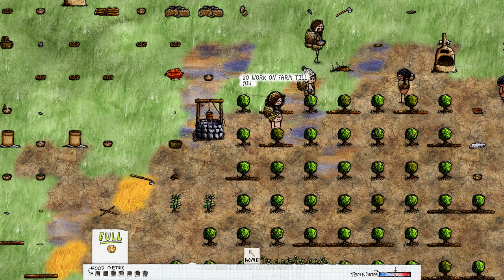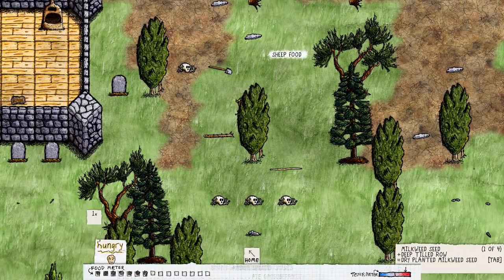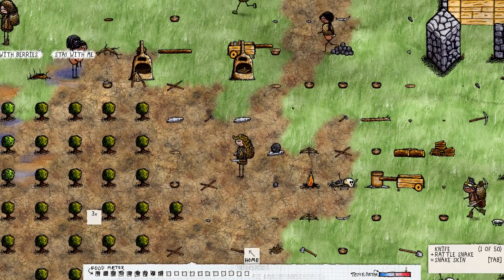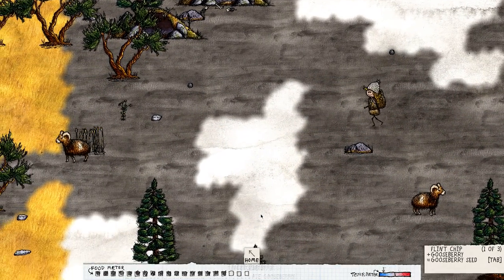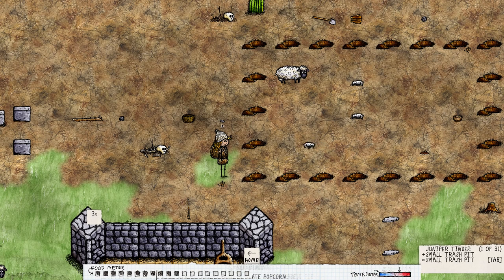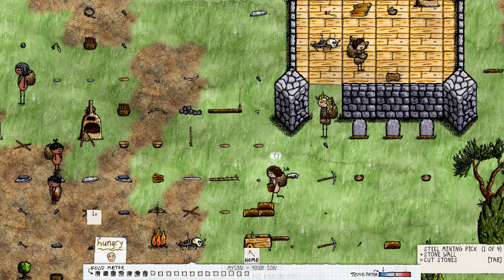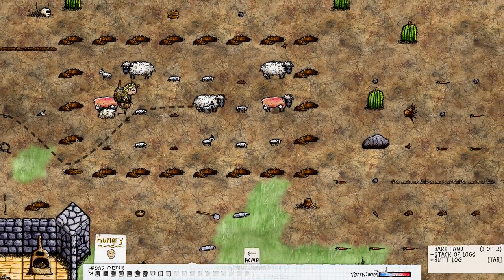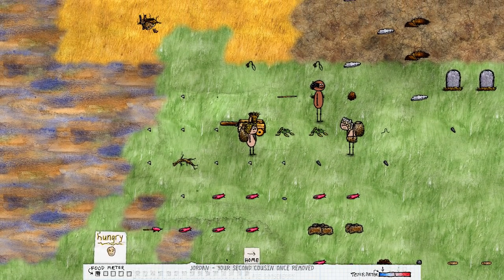WE MUST REVIVE THE SECRET ORDER TO SAVE OUR CITY FROM EVIL - One Hour One Life Gameplay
Welcome to One Hour One Life! One Hour One Life is a survival game where every life lasts one hour! Let's Play One Hour One Life!

About One Hour One Life

This game is about playing one small part in a much larger story. You only live an hour, but time and space in this game is infinite. You can only do so much in one lifetime, but the tech tree in this game will take hundreds of generations to fully explore. This game is also about family trees. Having a mother who takes care of you as a baby, and hopefully taking care of a baby yourself later in life. And your mother is another player. And your baby is another player. Building something to use in your lifetime, but inevitably realizing that, in the end, what you build is not for YOU, but for your children and all the countless others that will come after you. Proudly using your grandfather's ax, and then passing it on to your own grandchild as the end of your life nears. And looking at each life as a unique story. I was this kid born in this situation, but I eventually grew up. I built a bakery near the wheat fields. Over time, I watched my grandparents and parents grow old and die. I had some kids of my own along the way, but they are grown now... and look at my character now! She's an old woman. What a life passed by in this little hour of mine. After I die, this life will be over and gone forever. I can be born again, but I can never live this unique story again. Everything's changing. I'll be born as a different person in a different place and different time, with another unique story to experience in the next hour...

Hey there, I'm Twisted from HBG HoneyBunnyGames and I'm here to entertain you! If you decide to subscribe to my channel you can expect a variety of gaming videos - letsplays, first impressions, reviews, previews, playthroughs, walkthroughs and gameplay of  cool and awesome games.w. Games featured on the channel are usually PC games, and the link to buy them (or download them for free) should be in the description. Thank you very much for watching (and reading this description) and I hope to see you again.